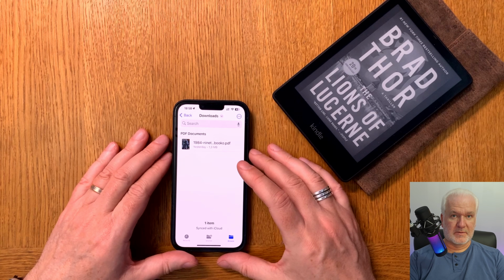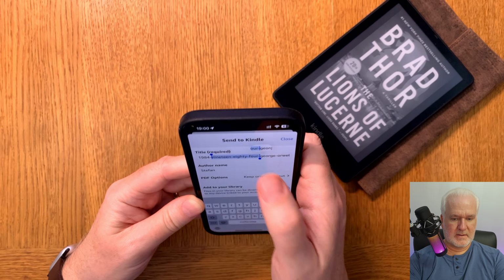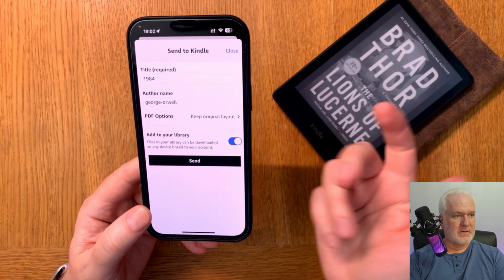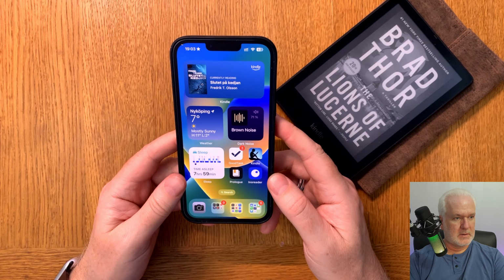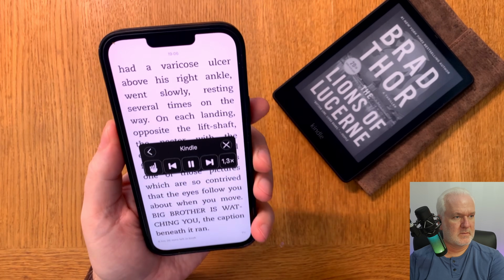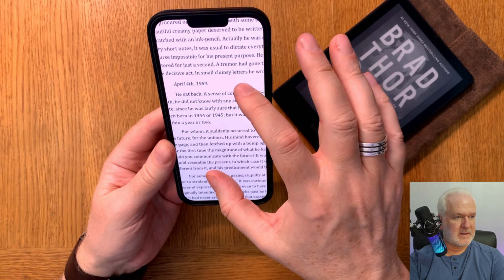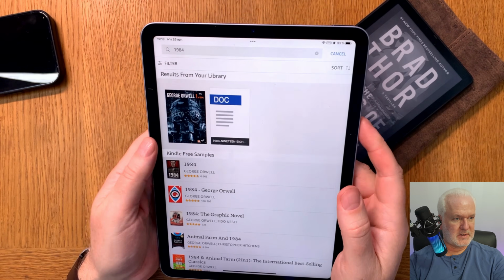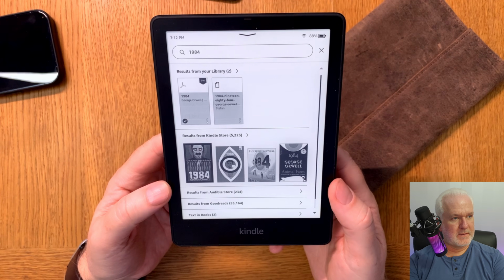How to send and open PDF files on your Amazon Kindle e-Reader easily!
In this tutorial I answer some of my viewers questions on how to send and open PDF files on a Kindle eReader or in the Kindle App. It's easy and completely wirelessly to do. A huge benefit compared to Kobo e-Readers that always need to be connected with a cable to a computer.
With a Kindle you only need an iPhone (even and Android phone will do) or an iPad with the Kindle app installed.